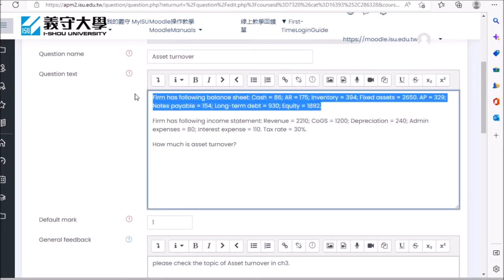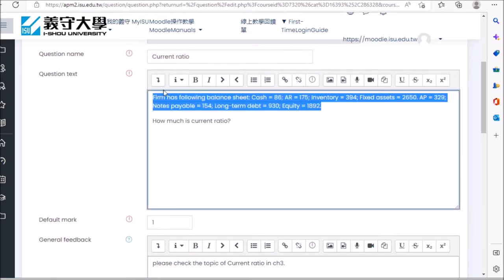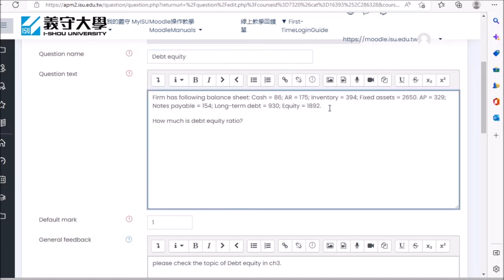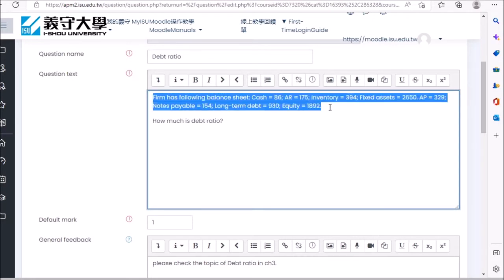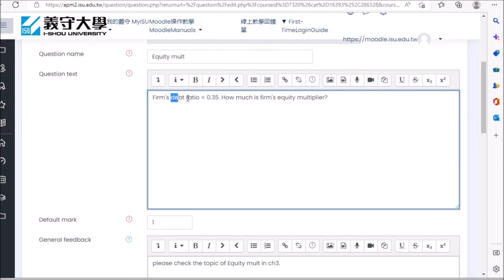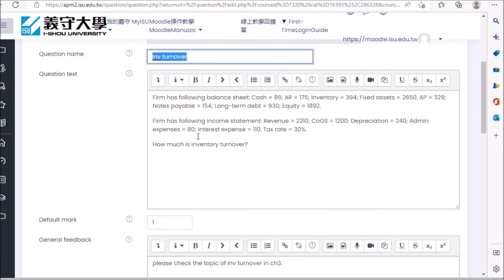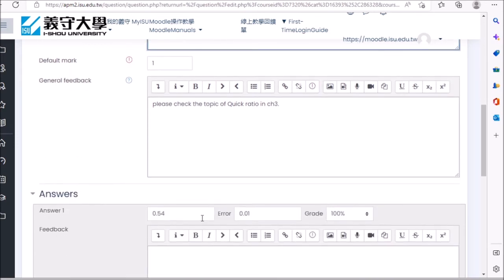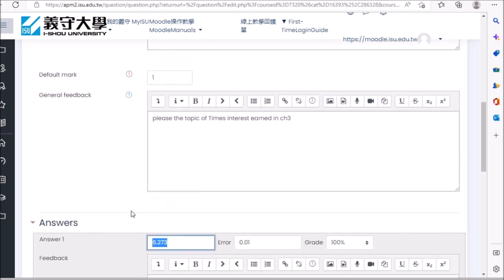Financial management 1 test 3 answers